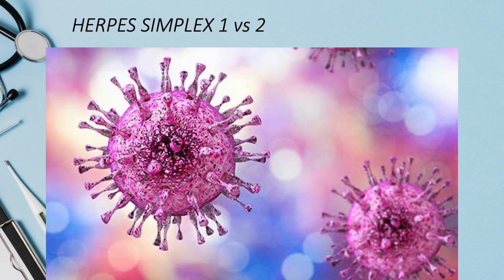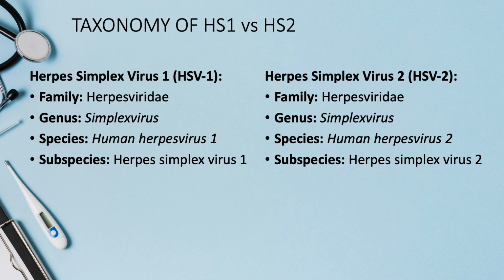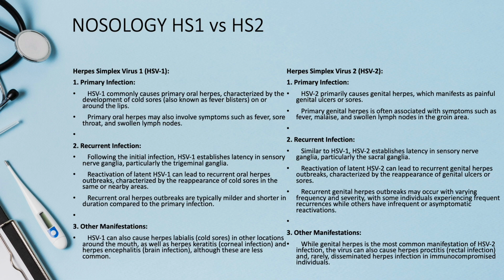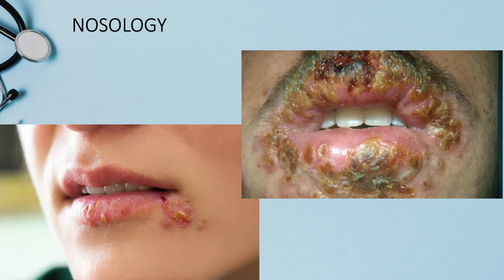Herpesviruses - HS1/HS2 | Varicella/HZ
Topic - Herpes Viruses: Herpes Simplex 1/2; Varicella (Chickenpox) and Herpes Zoster (Shingles).